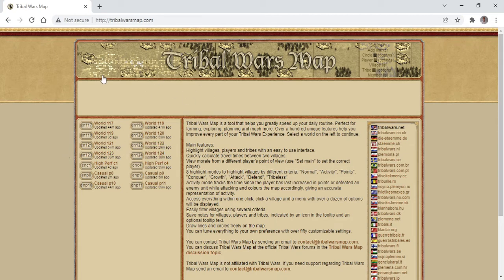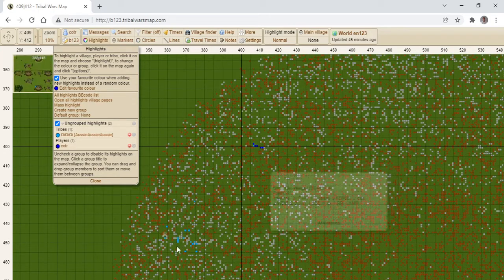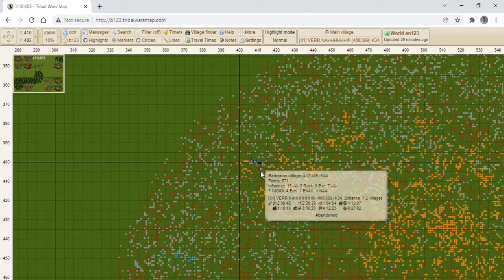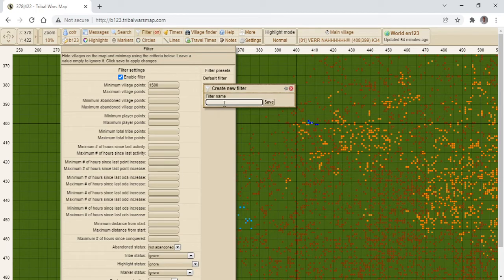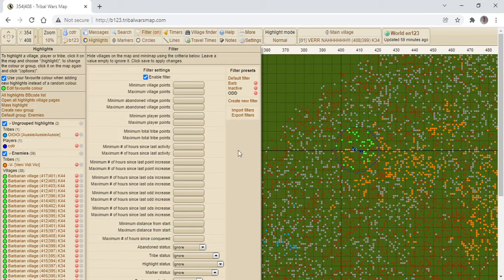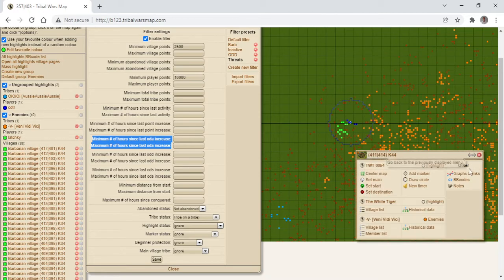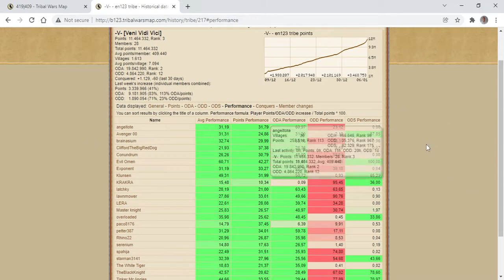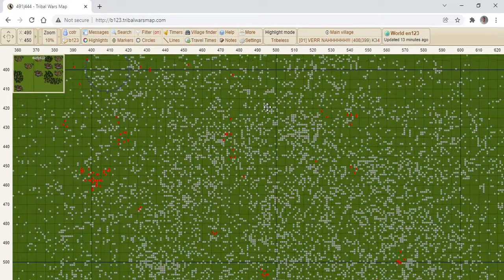Tribal Wars Map Tutorial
Tutorial video for the tool.

While there is audio for the video this time, it's not the best quality and I am absolutely not used to narrating or performing. However, all the information is in the video and will serve it's purpose as an instructional/tutorial video.